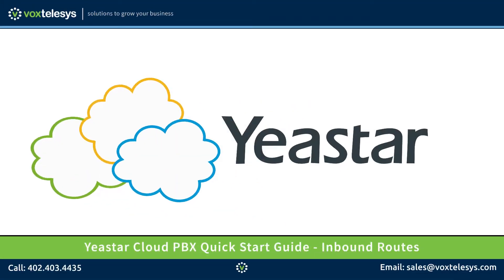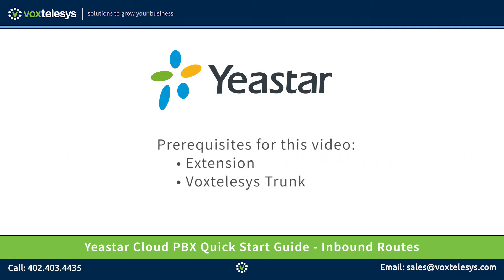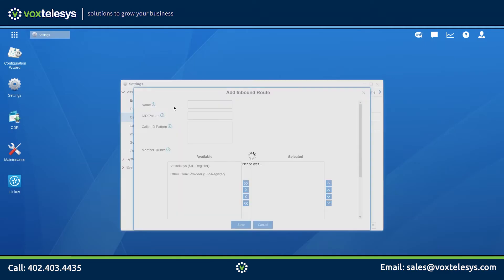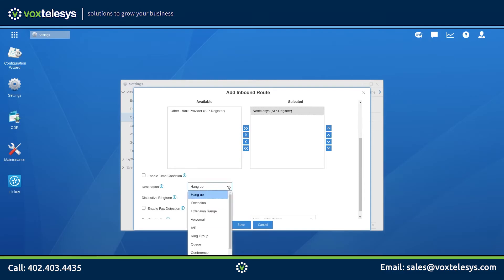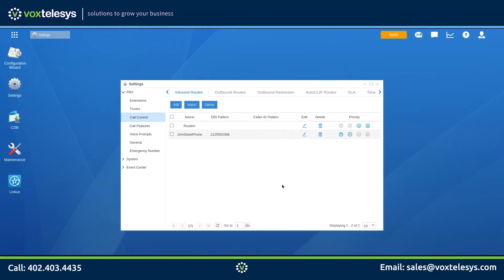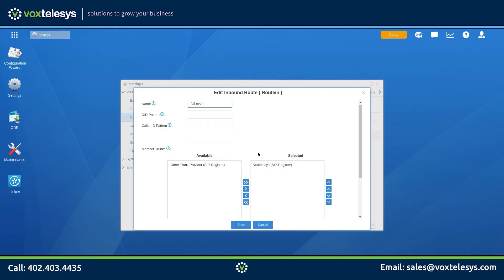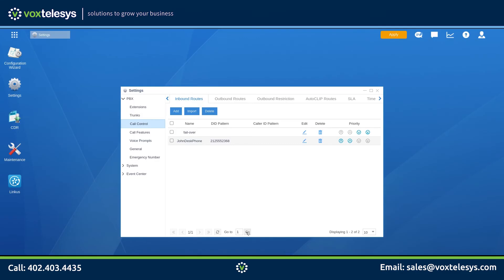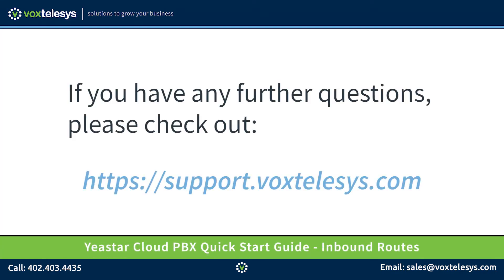Yeastar Cloud PBX Quick Start Guide - Inbound Routes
In this video, we will be demonstrating how to configure inbound routes on the Yeastar Cloud PBX.